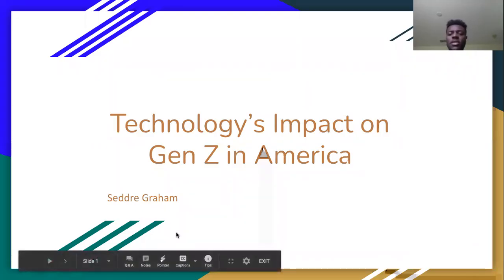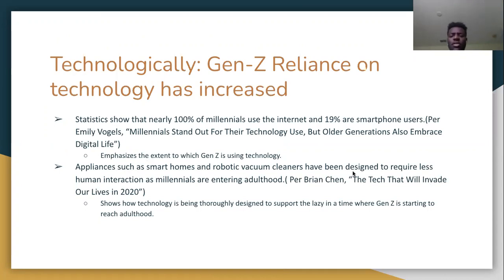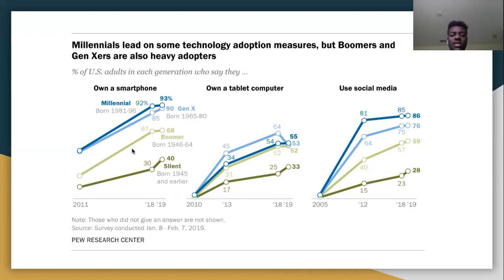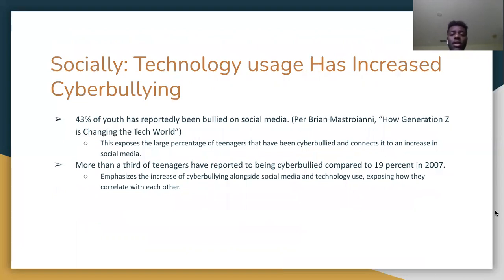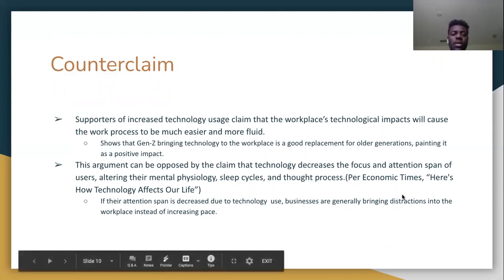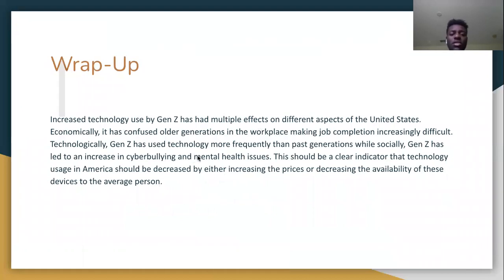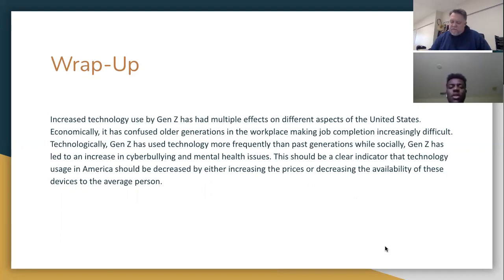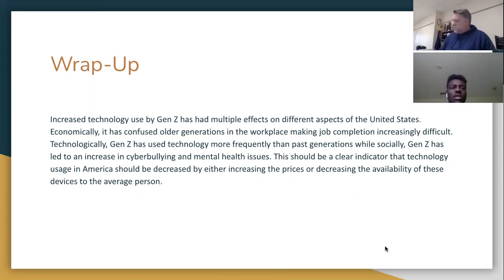Seddre Graham - 2020